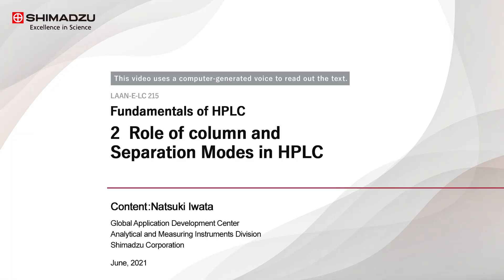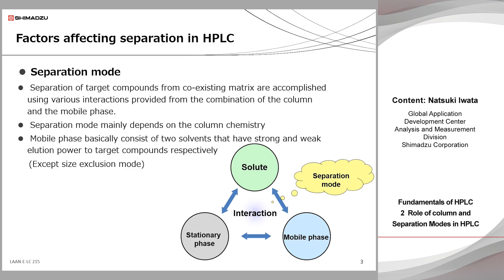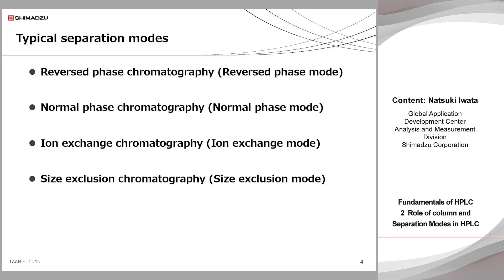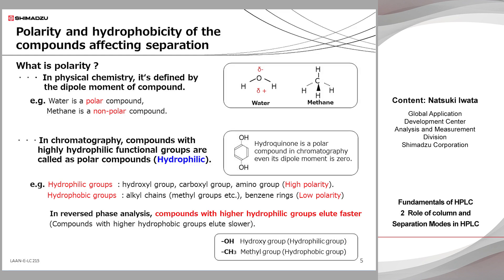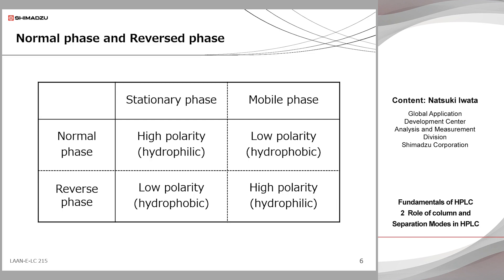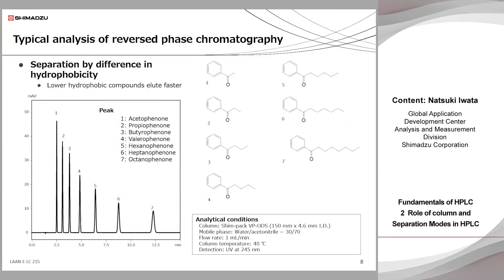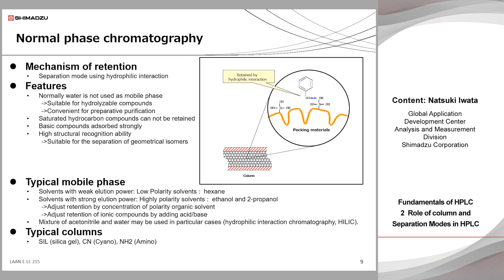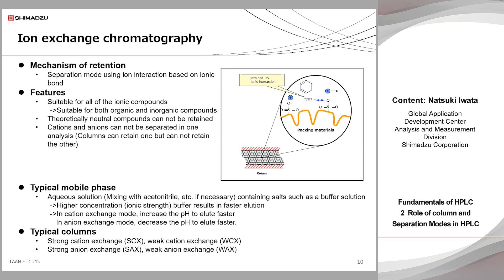Fundamentals of HPLC 2 - Role of column and Separation Modes in HPLC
For the best HPLC analytical conditions, it is important to select the separation mode that suits the properties of the target component. This webinar goes over the principles of HPLC separation and separation modes.